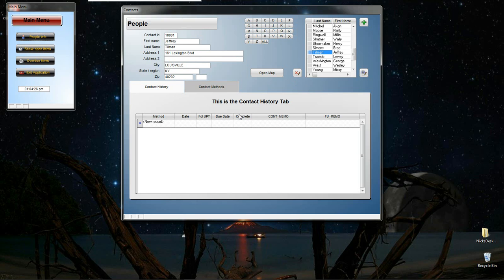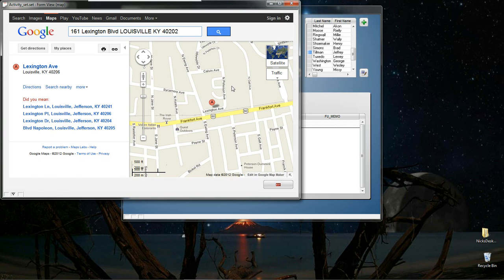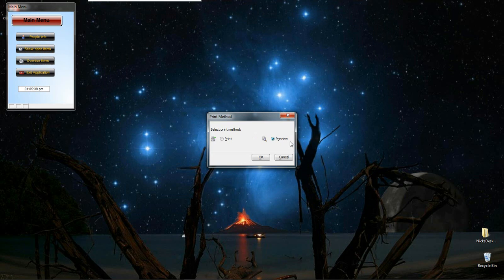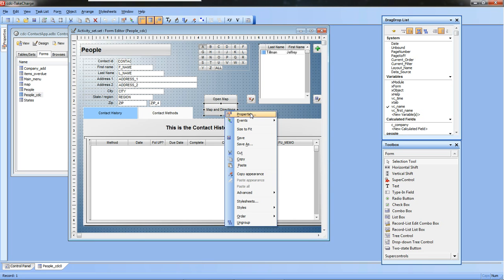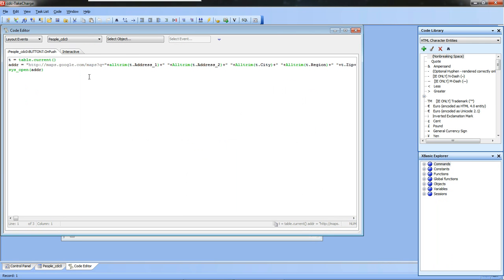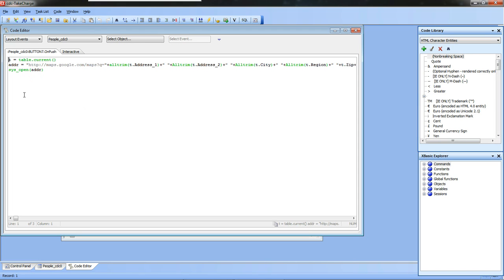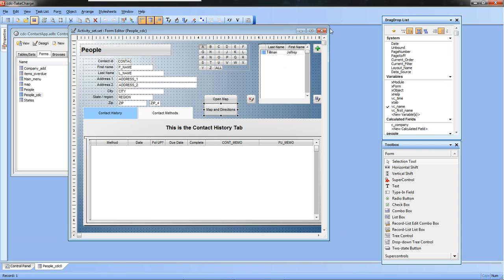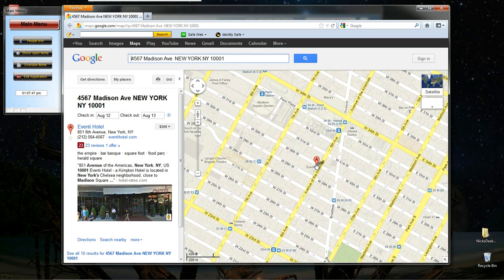Lesson 5 Contact App Web Interface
Supercharge your application by including Web Interface. Today's Lesson shows how to pass data values stored in a local table to the users default browser performing search's and queries. For this example, we use Google maps to show how it works. Sit back relax and enjoy this short video.